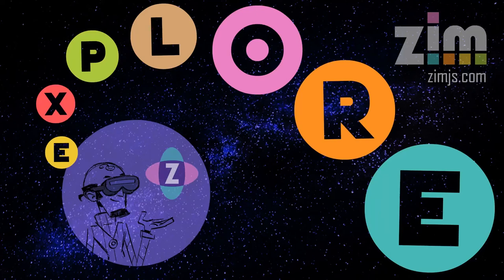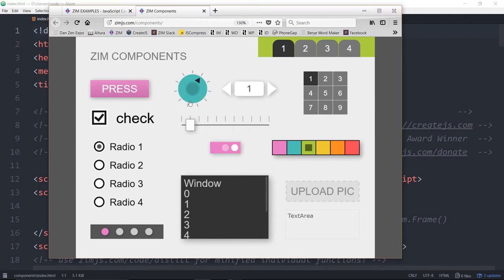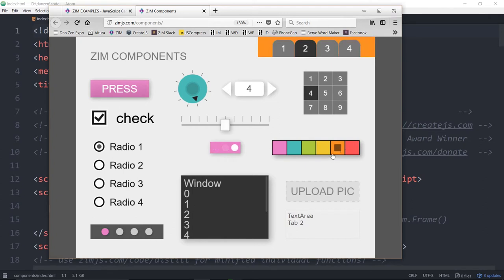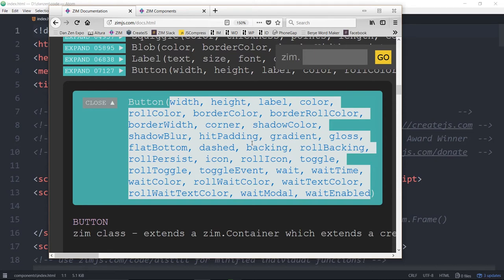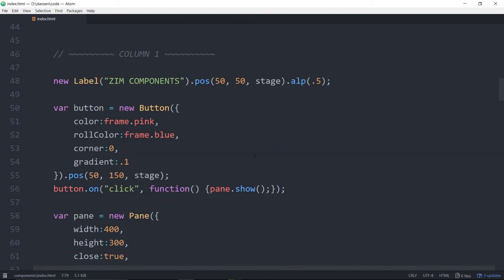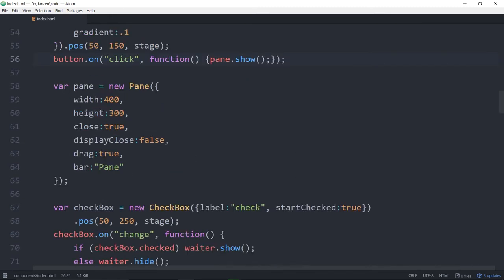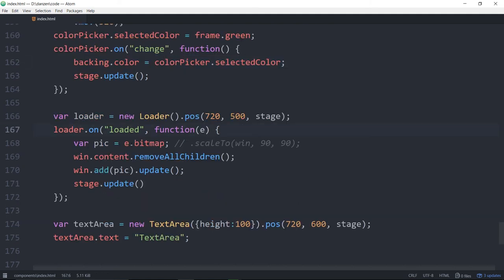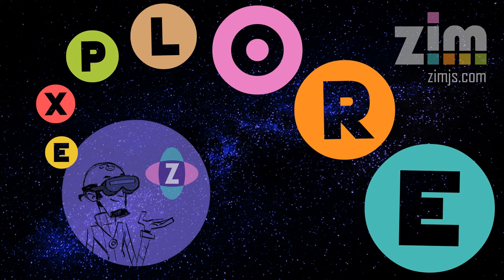ZIM Explore! 05. Components